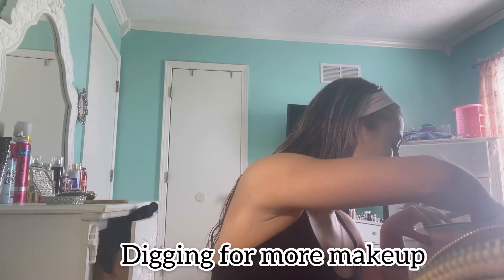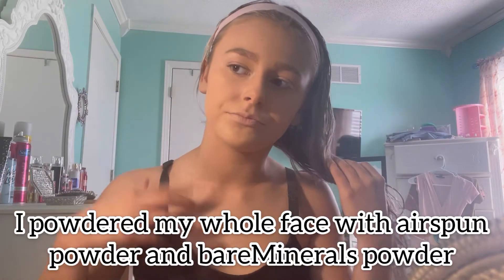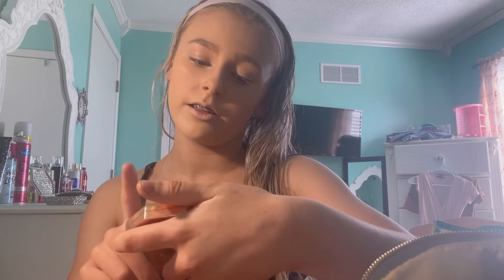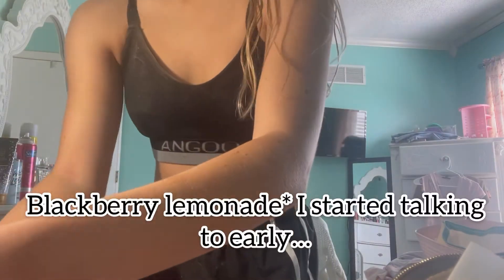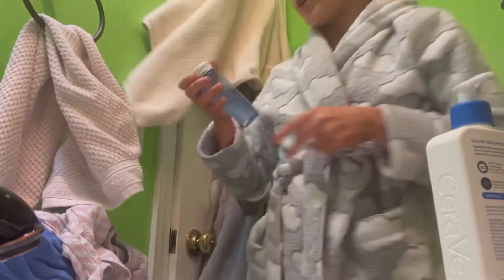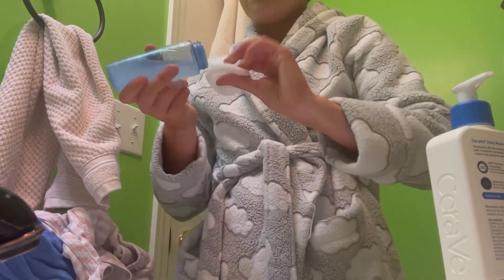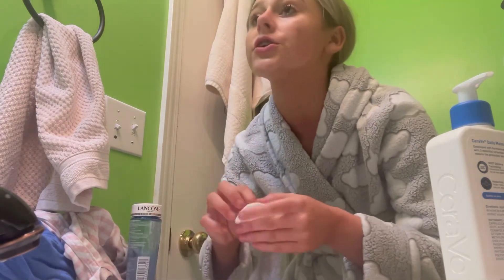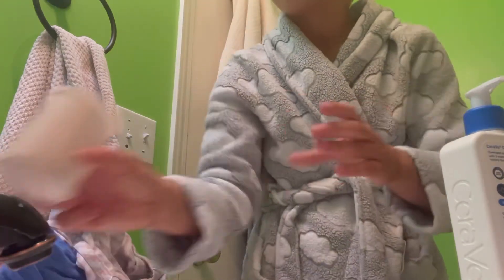VLOG|GRWM|PHOTOSHOOT|SKINCARE|AND MORE!|🌟Morgan Ashley🌟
Hey y’all🙃! If you’re new my names Morgan Ashley, and I do YouTube shorts, vlogs, edits, makeup tutorials, and lives🤪. If you enjoy my content I’d reallyyyy appreciate if you’d sub❤️! It would mean a lot👀! I love y’all so much🫶!

Thumbnail made with: InShot

I posted my first video September 23, 2021🙀!

Some tips to grow your channel🤍!: put stick with like trends (such as like what HADASSAH and sky r doing) but also do what u love
and consistently post

HAVE A GREAT DAY/NIGHT💘 AND REMEMBER TO DRINK WATER, EAT, AND TAKE CARE OF YOURSELF💝! I LOVE U SO MUCH🥺!